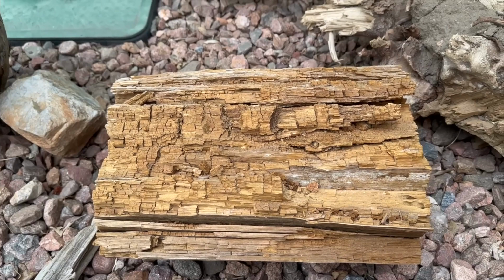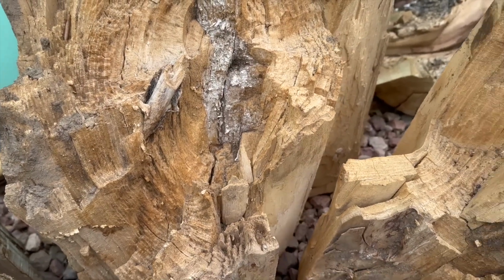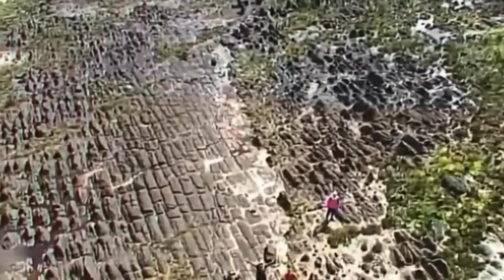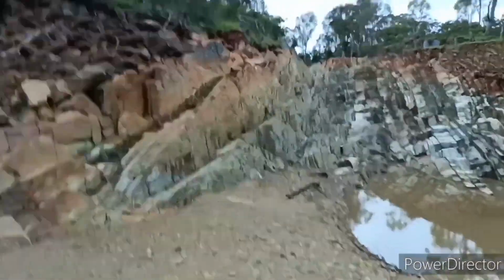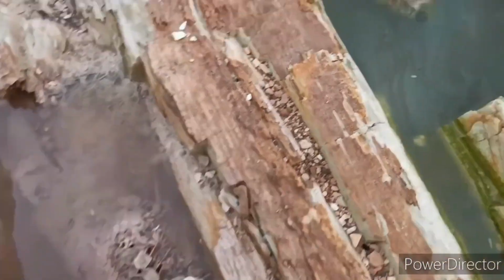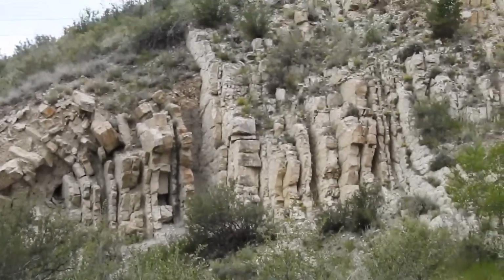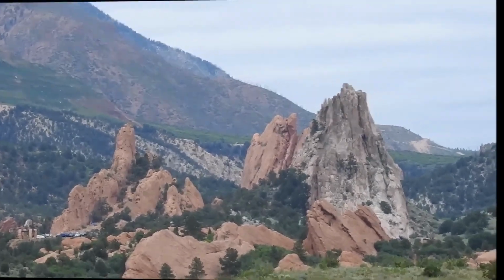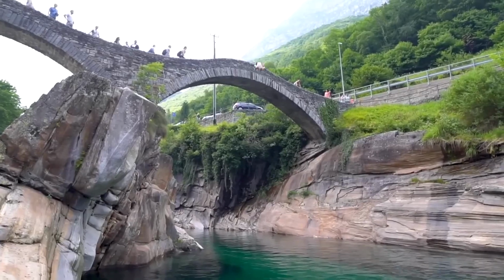Tree Remains, Siccar Point Scotland and the Truth